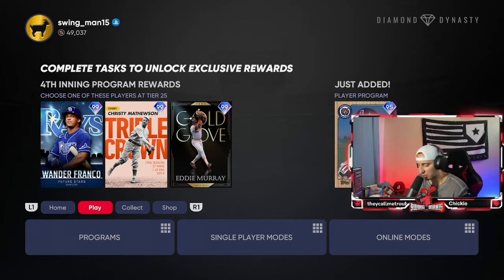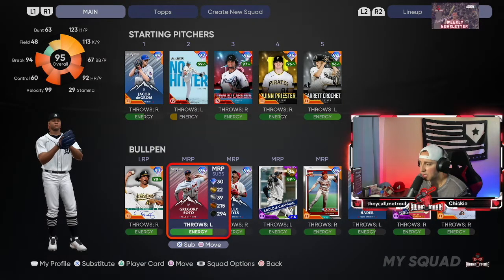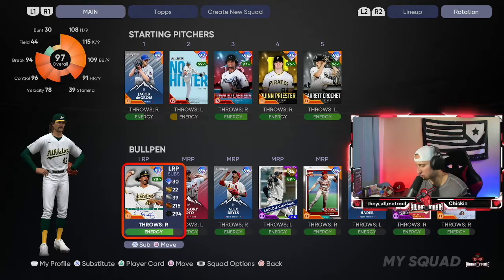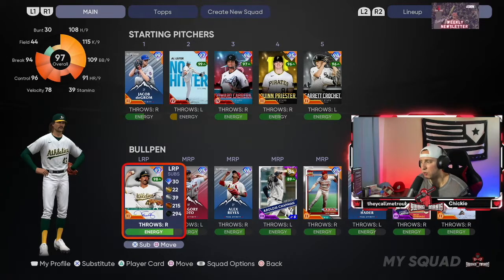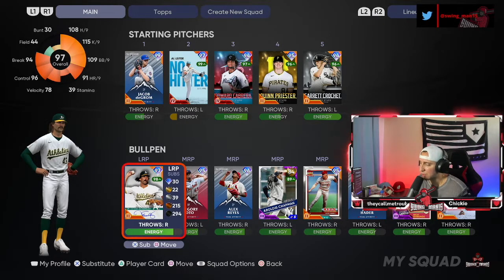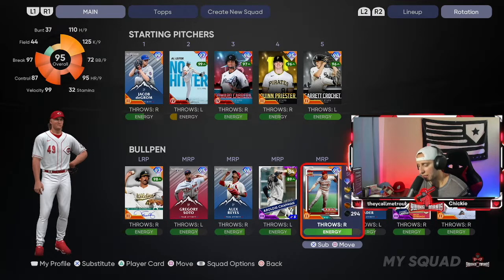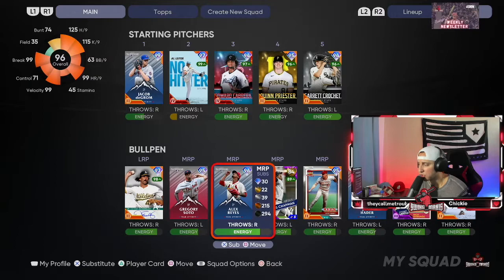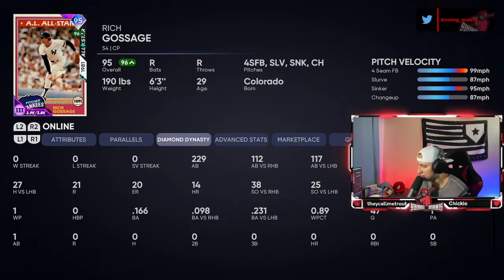Manage The Perfect Pen!!! MLB The Show 21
Learn how to manage the perfect pen in MLB The Show 21 through these 3 key steps from Swingman himself. These steps will help you to be more efficient and allow you to be more successful as a manager of your team.

Stream Schedule on Twitch:

MWF
8:30am - 11:30am EST

Saturday and Sunday
8:30am - 11:30am EST